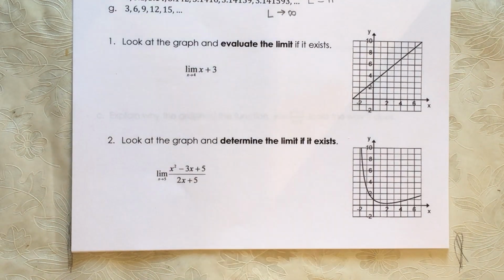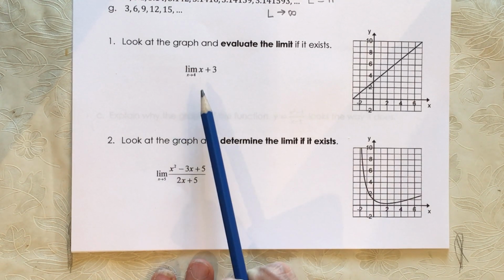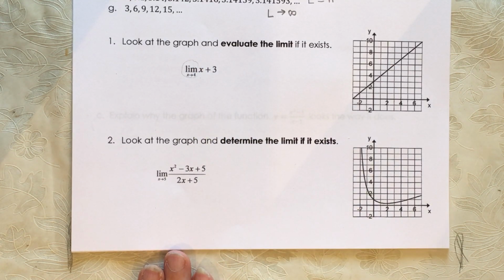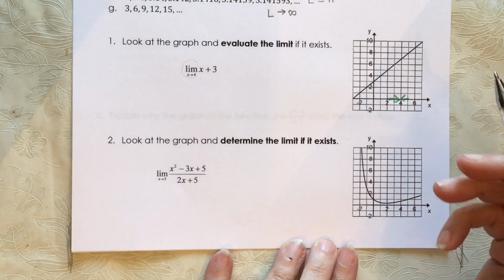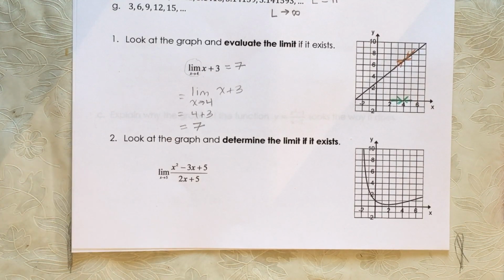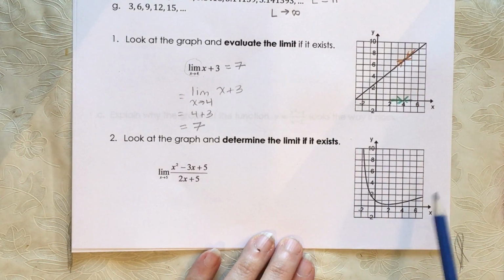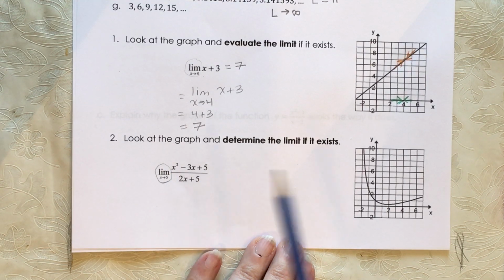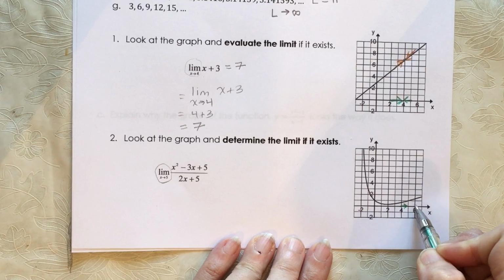What is a limit Pt.2